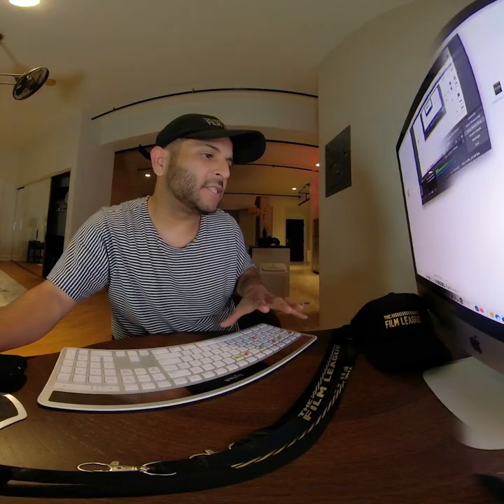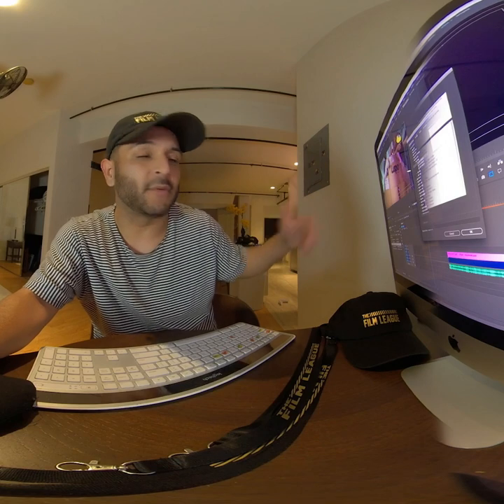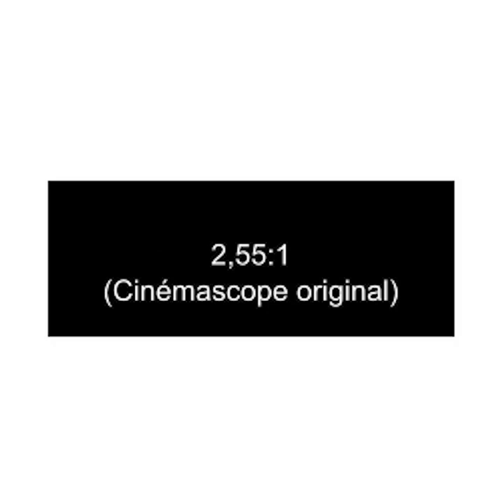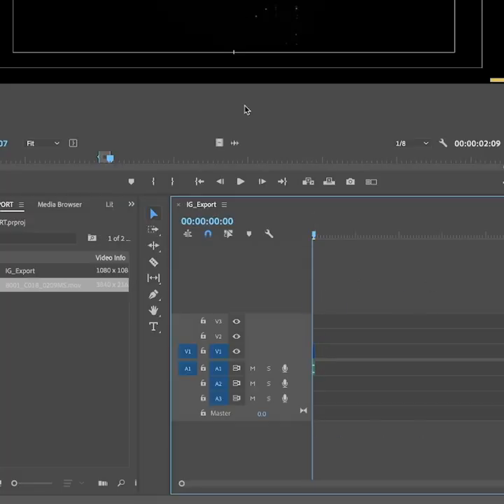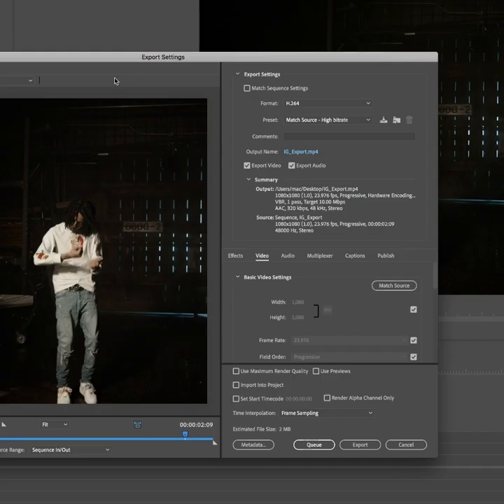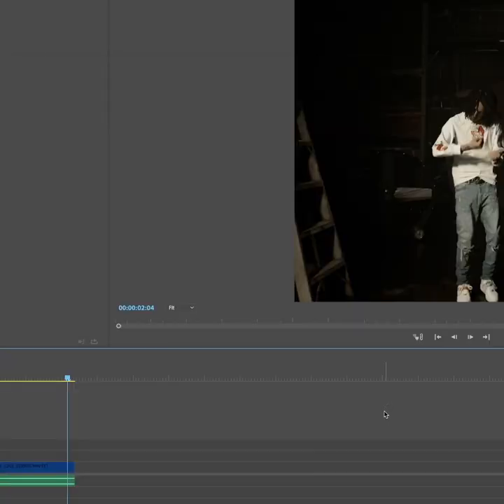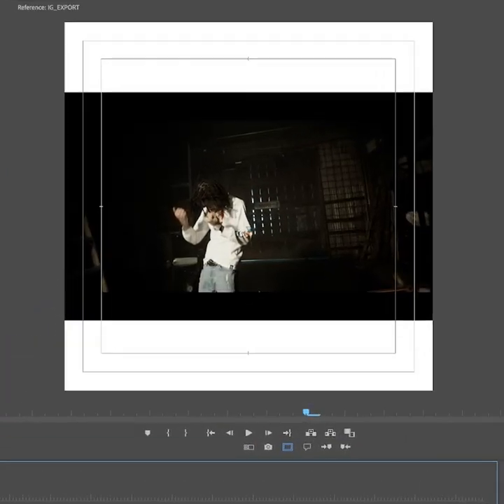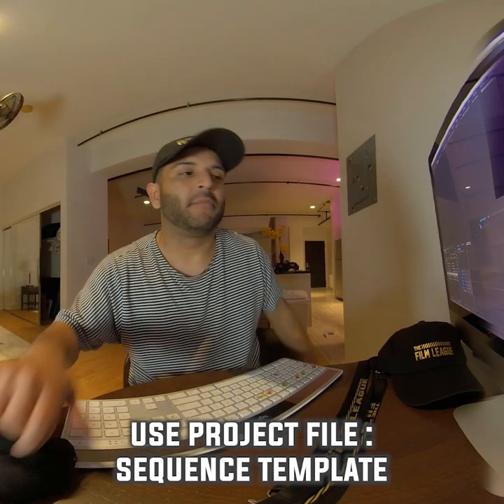Matt Alonzo's Instagram Export Pack + Free IG STORY LOGO Template!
1Day Film School!! 🎥 🏫
FREE forms, Templates and Workflows
One time ONLY! Online Ticket AVAILABLE!
MATT ALONZO FILM + VIDEO CLASS
MATTALONZO.COM

@MattAlonzo Instagram Export Pack
+ Free IG STORY LOGO Template!

1. Export Presets
2. Project File
3. Pre-made Sequence
4. FREE IG Story Logo Template (.PSD)